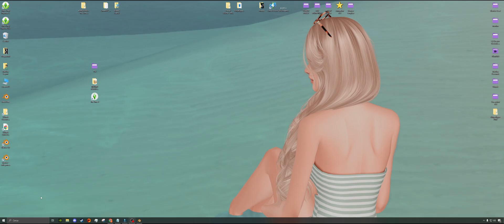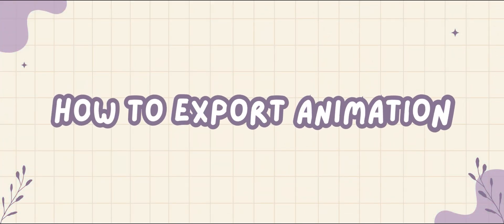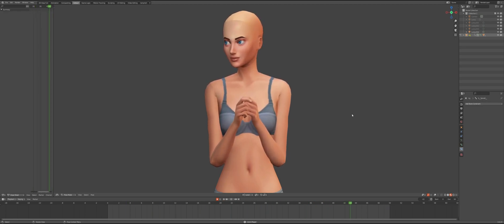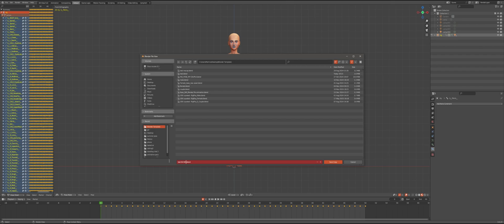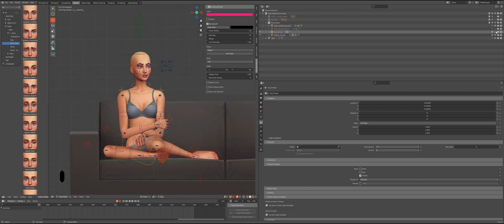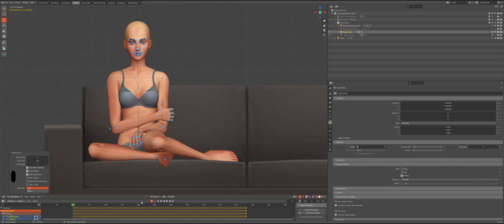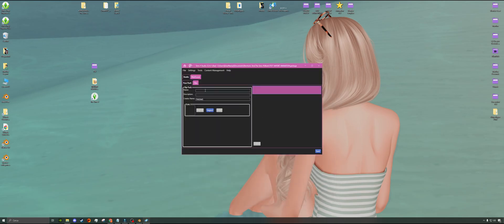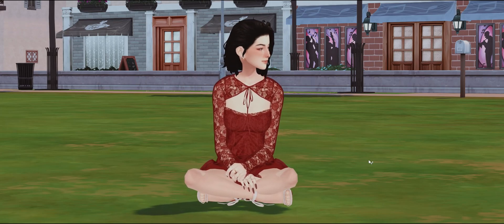How to Export Animation from Blender (EA RIG + VYXATED RIG) | Tutorial | THE SIMS 4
Having trouble exporting your animations from Blender? Stuck in a T-pose or your rig isn’t cooperating? Don’t worry – this quick and simple tutorial will walk you through the process step by step!

Whether you're a beginner or just running into export issues, this guide is designed to help you export clean, working animations from Blender, ready to use in game engines or other projects.

0:00 Intro
0:45 How To Export Animation (Intro)
1:05 Baking Before Exporting
1:36 EA RIG
2:32 VYXATED RIG PLUS
4:07 Import Into Sims4Studio
4:40 Testing In Game